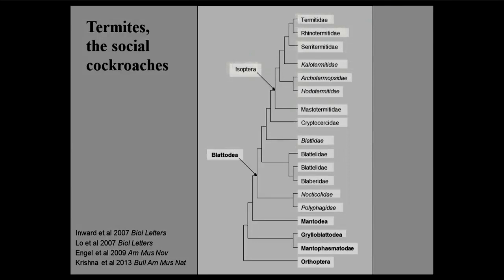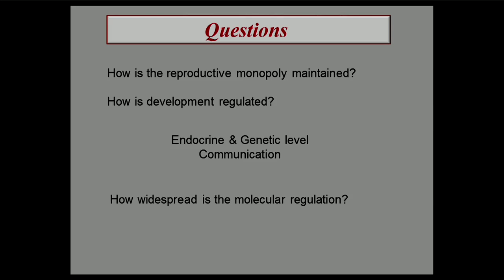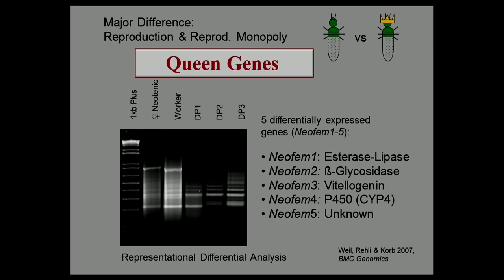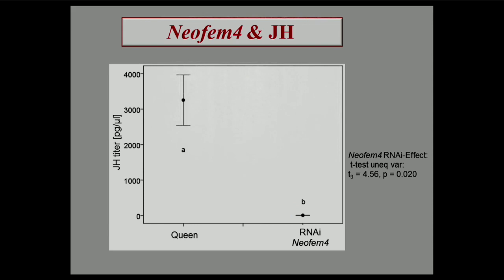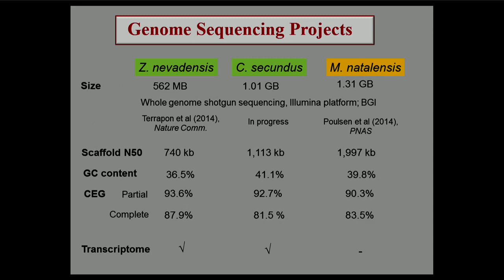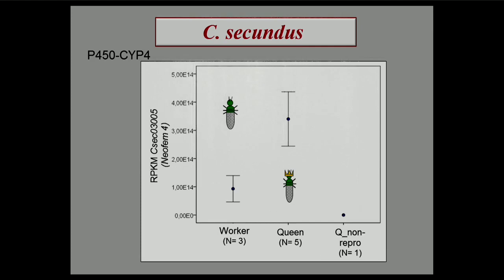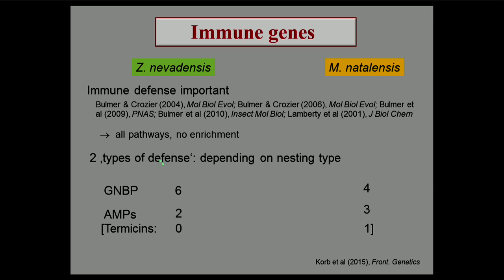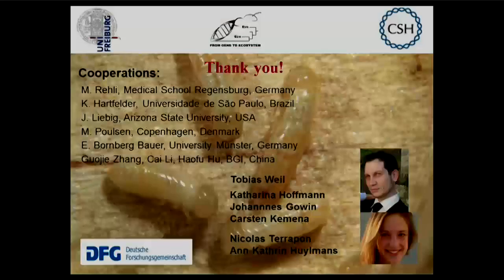CSHL Keynote;Dr. Judith Korb, University of Freiburg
"Comparative transcriptomics reveals the modular organization of ant phenotypic traits" from the Biology & Genomics of Social Insects meeting 5/3/2015